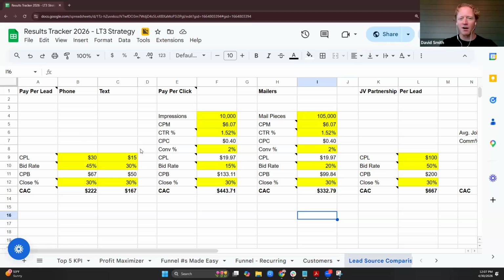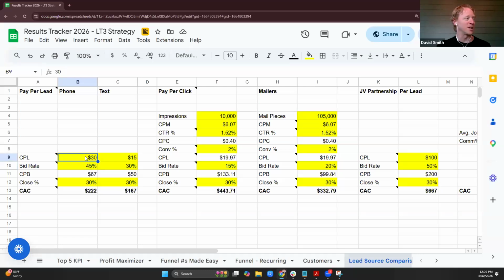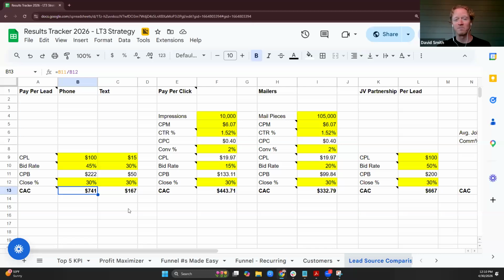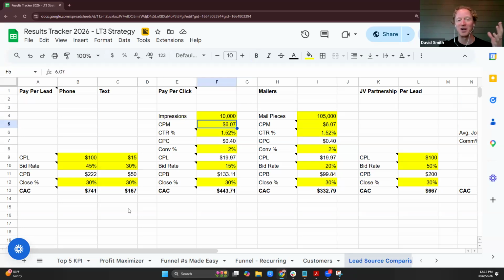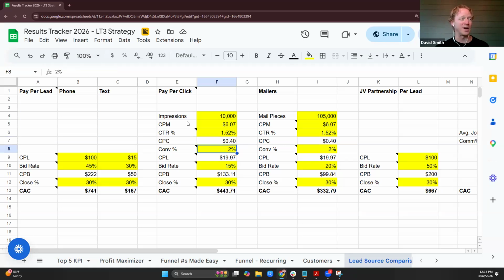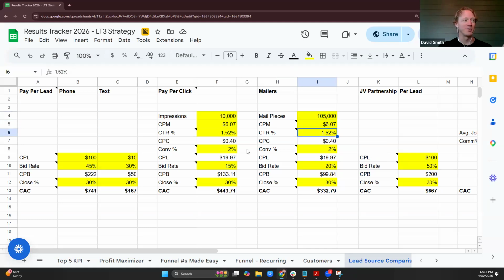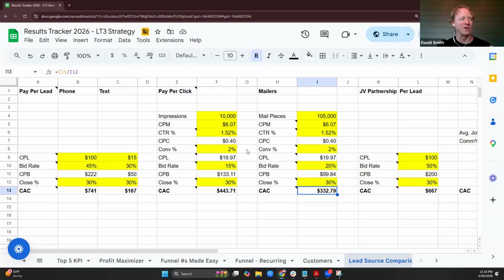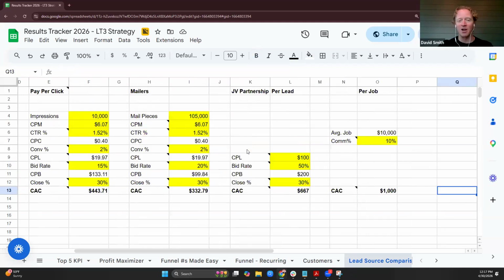Which Leads Actually Pay?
Before you throw more money into ads, know your numbers first.
This simple calculator helps contractors find the most profitable lead source without the guesswork.